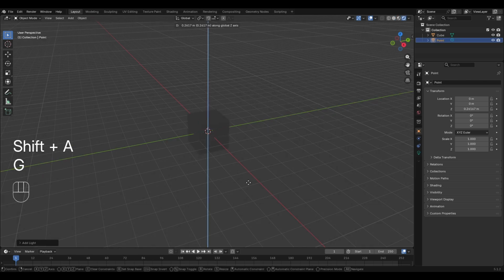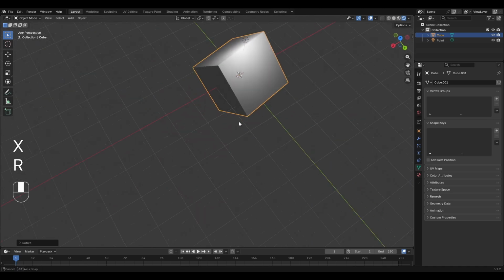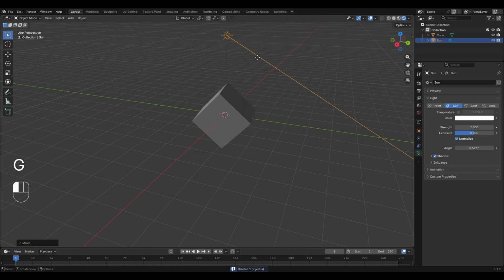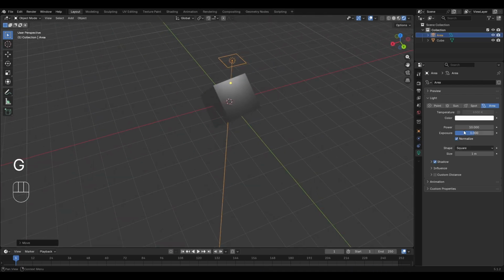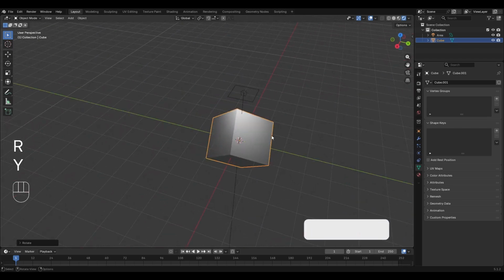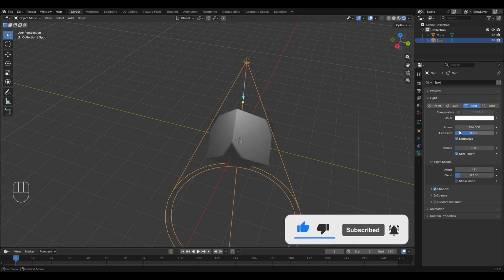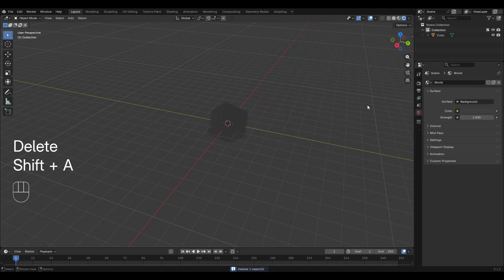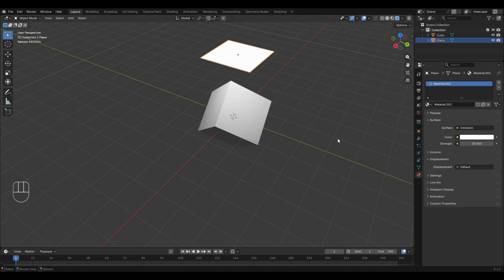Blender Basics Part 4: Lighting & Emission (Point, Spot, Sun, Area)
Master the art of lighting in Blender in just over a minute! In Part 4 of our Blender Basics series, we dive deep into how to illuminate your 3D scenes. We cover everything from the fundamental light types to glowing emission materials.

In this video, you’ll learn:

How to use Point, Spot, Sun, and Area lights effectively.
How to create glowing objects with Emission materials.
Pro tips to adjust power and shadow softness for photorealistic results.
🚀 Level Up Your 3D Workflow with These Tools:

🔹 LotPixel (8K Textures & Assets): Get high-quality textures for your 3D projects to make your renders look photorealistic. 🎟️ Use code: BLENDTWEAKS

🔹 NextRenderer (High-Speed Rendering): Don't let long render times slow you down. Speed up your workflow significantly.

🔹 Quickmagic AI (Fast Rigging): The fastest way to rig your clean topology using AI power. 🎟️ Use code: TWEAKS

Watch the full series: Blender Basics Part 1: Interface Blender Basics Part 2: Modeling Blender Basics Part 3: Edit Mode